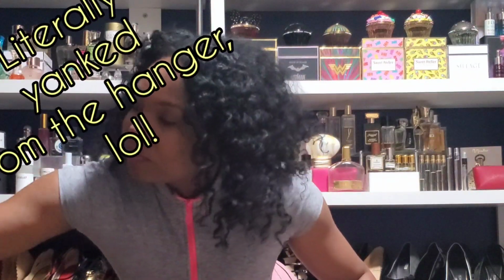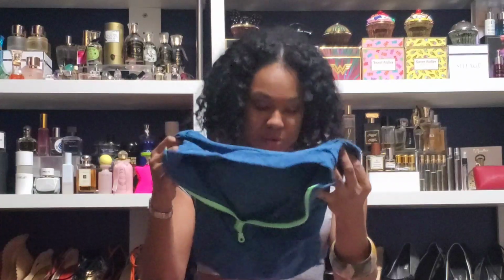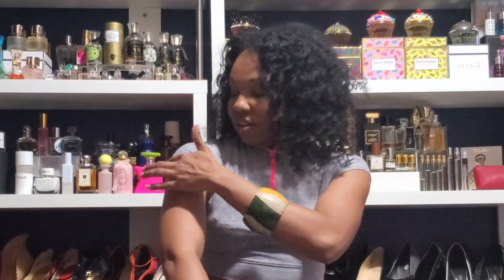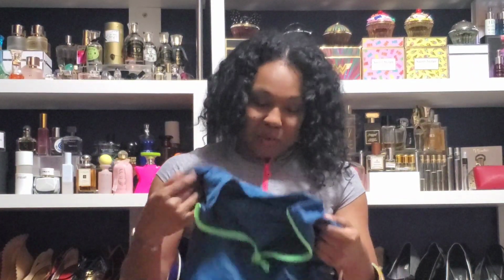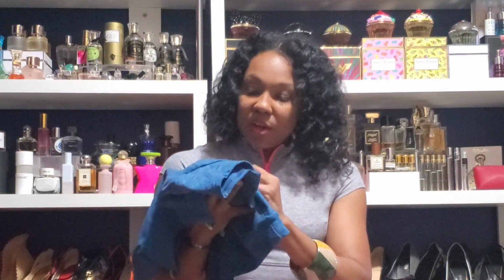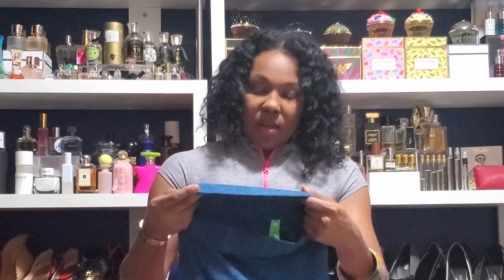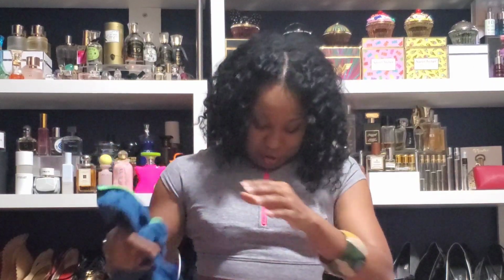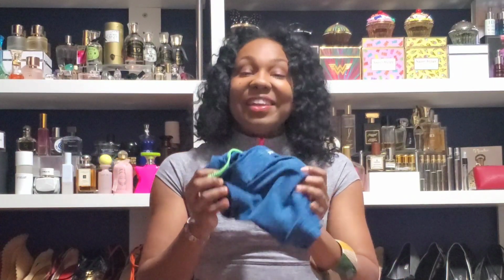What are My Favorite Things From Bombshell Sportswear? Watch my NEW Neon Zip Top Review To Find Out!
This just in:  My favorite things from Bombshell Sportswear! Not-so-NEW Neon Zip Top is high up on my list! Are you having difficulty determining your size on the Bombshell Sportswear website?  Don't miss out on this chance to try on this stylish and amazing sports top for yourself! In the video, we give you a sizing and fit guide so that you can find the perfect fit for your body. We also go into detail about the style, fabric, and features of this amazing piece.